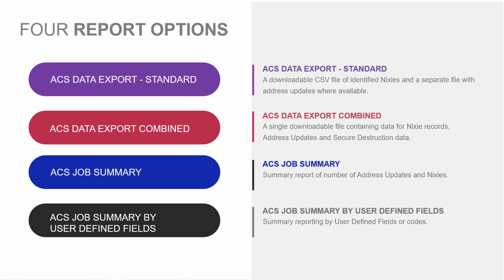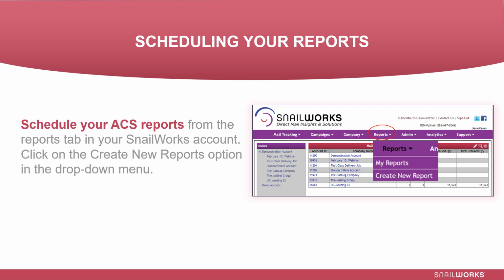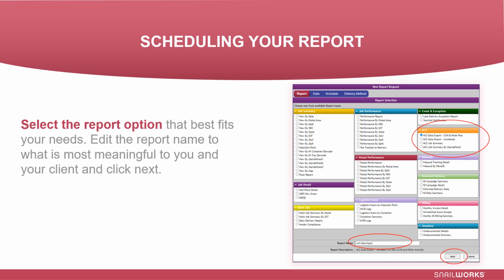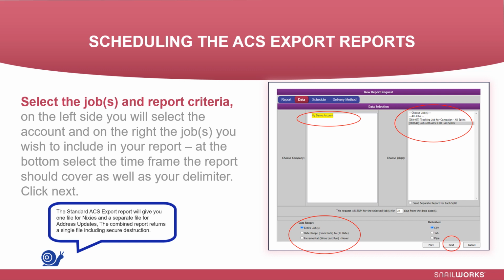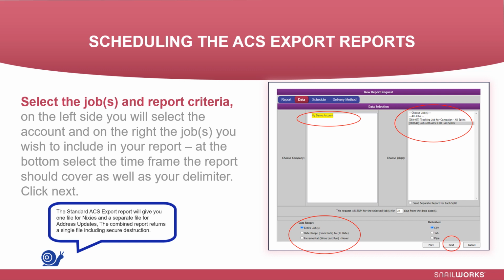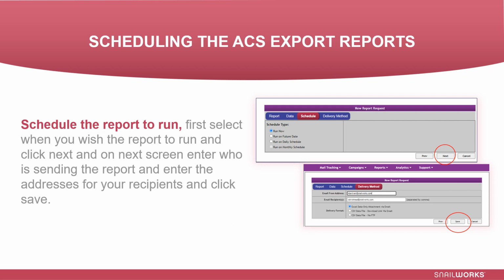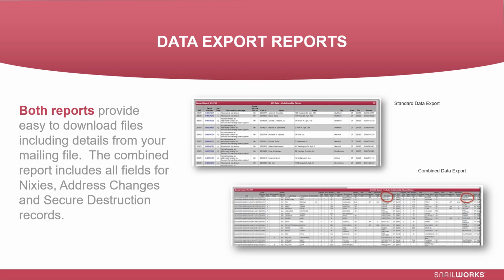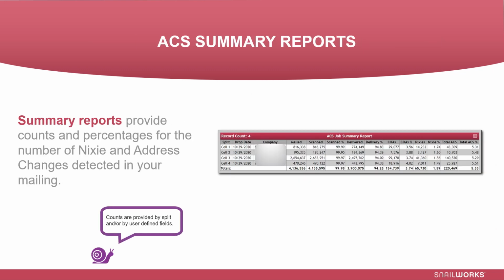ACS Reports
How to request and manage ACS reporting in SnailWorks